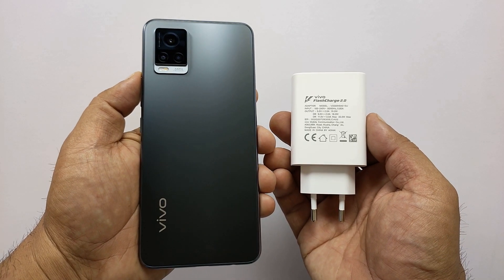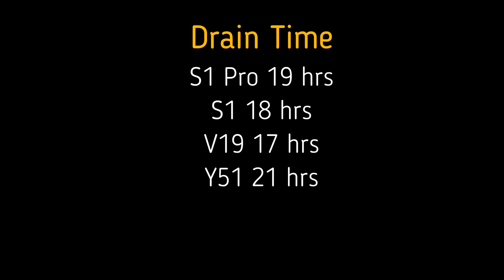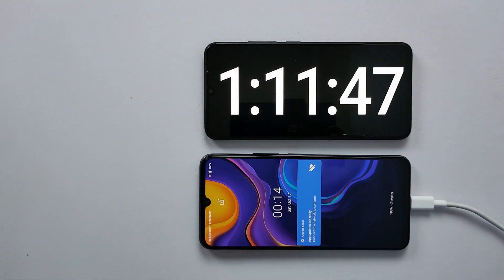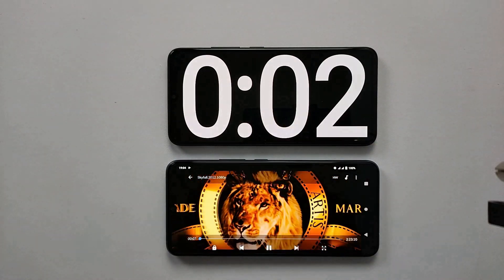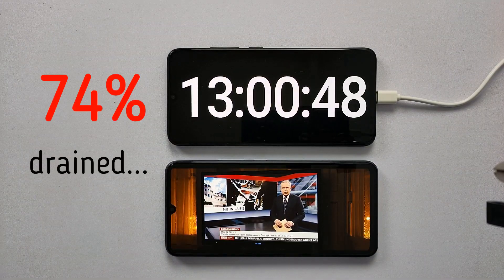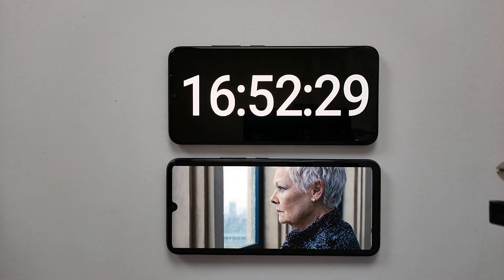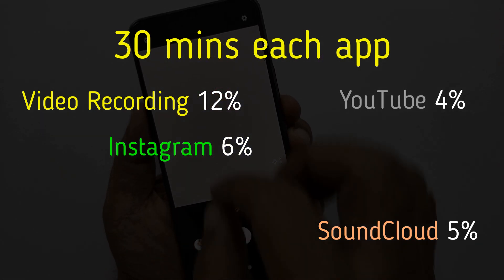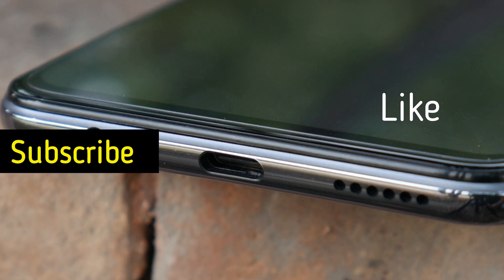Vivo V20 Battery Test | Full Charging and Drain Test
Here is the video of the Vivo V20 Battery Test. We have done a full battery test including the charging, full draining, and draining on 4G mobile data by running social media apps.

Watch the video to know the strength of V20's battery
On this channel, I do mobile camera tests, mobile battery tests, and gaming tests in order to look for the best mobile phones for my viewers.

Cheers, Mudassar